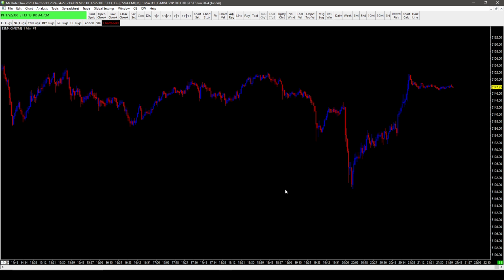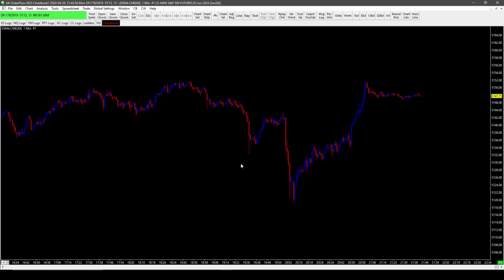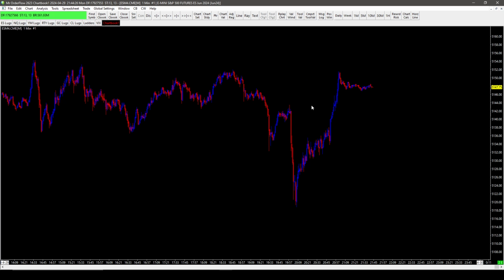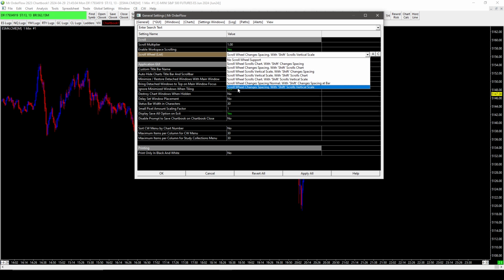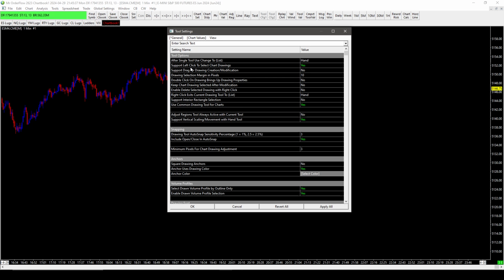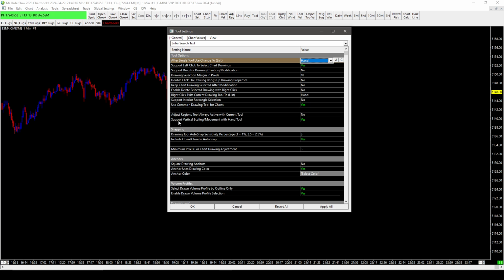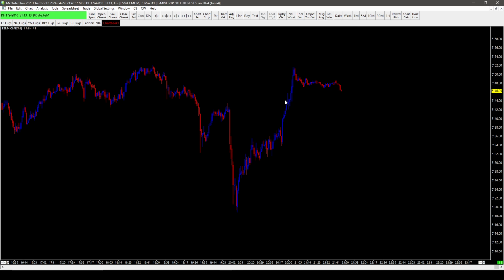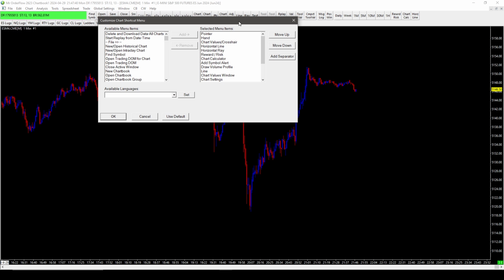Move Around Sierra Chart like TradingView with Custom Settings!!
A description on the settings required to make Sierra charts similar to TradingView using the hand tool and scroll wheel settings

This is a gamechanger to help you chart your edge in futures trading, and is a huge quality of life bonus when using the platform Sierra Charts